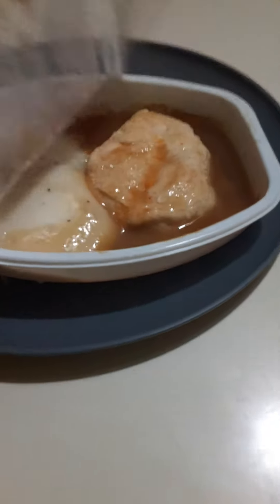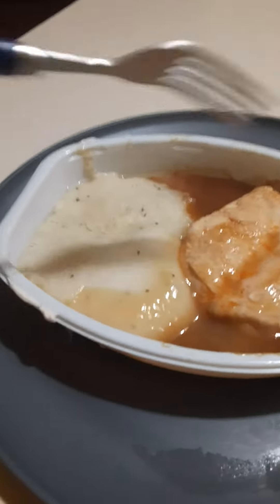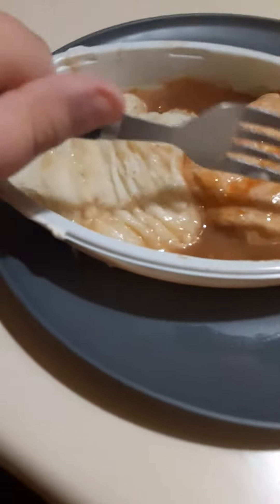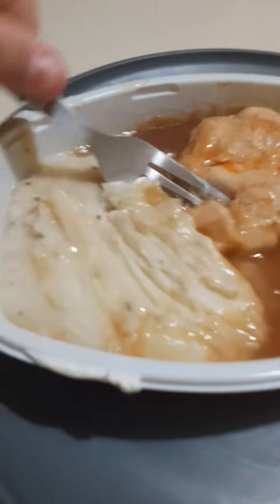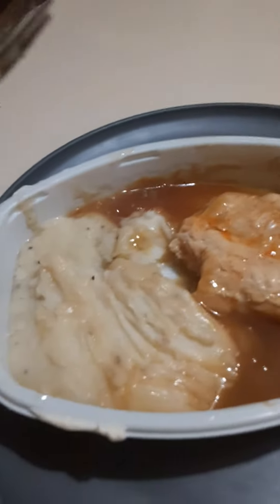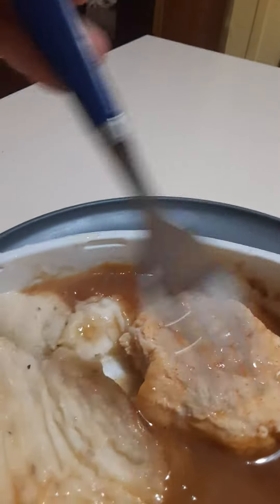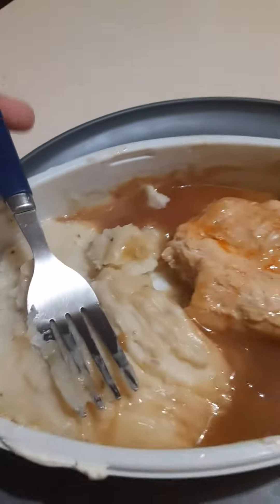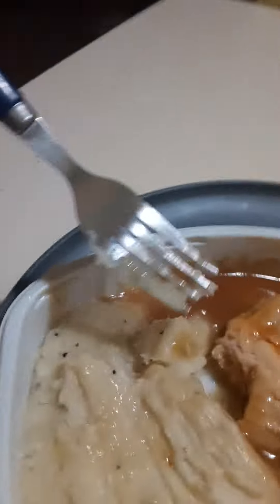Taste Test Episode 6: Baked Chicken frozen meal.